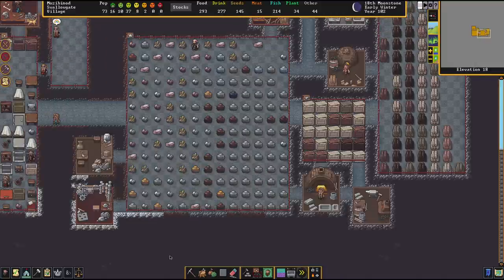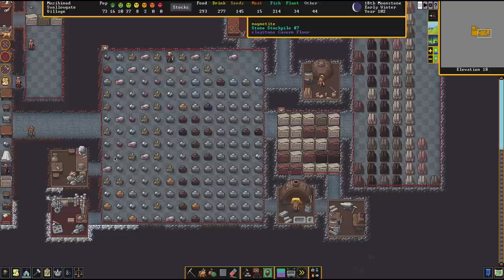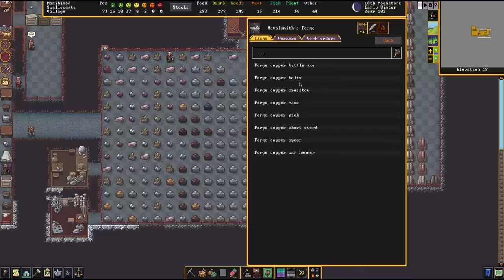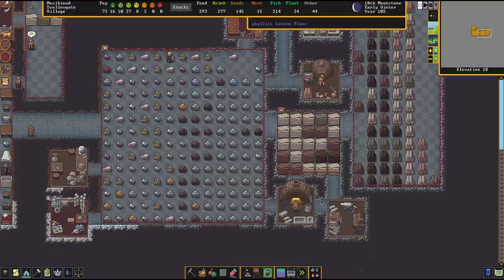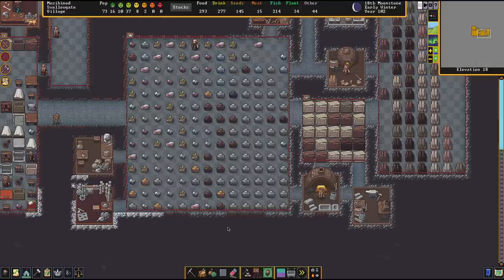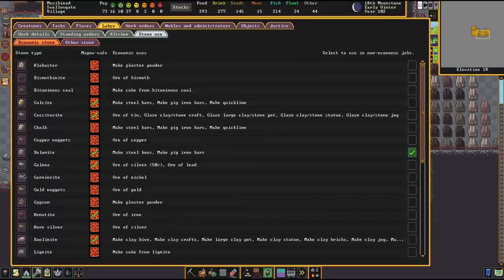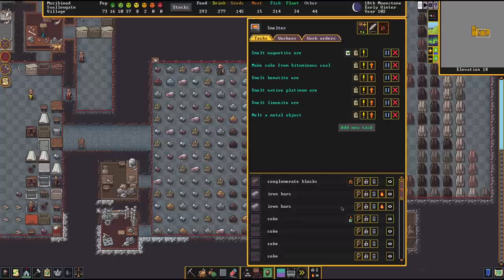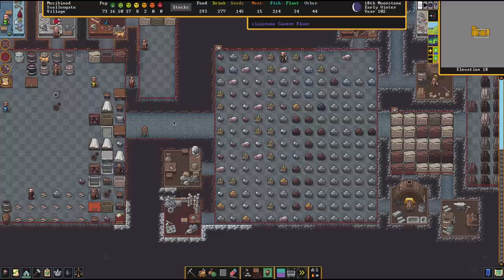ALL ABOUT METALS PT 1 - Tutorial DWARF FORTRESS Alloy Guide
00:00 - Intro
00:58 - Smelting Overview
02:47 - Aluminum
04:06 - Bismuth
05:15 - Copper
08:27 - Gold
10:31 - Iron
12:45 - Lead
14:48 - Nickel
15:55 - Tin
17:14 - Platinum
18:45 - Silver
22:45 - Zinc

This is a Guide for Dwarf Fortress about Metals And Alloys, showing some Let's Play Playthrough Tutorial. This is the unmodded (Vanilla) Steam Release Version.